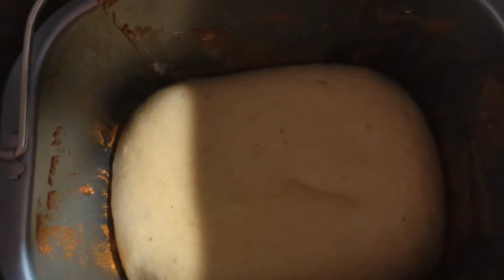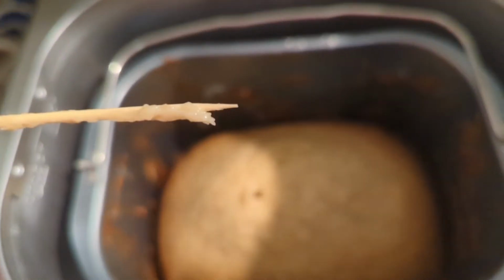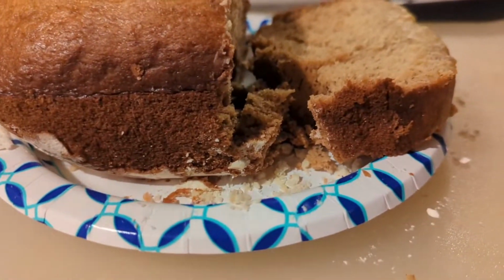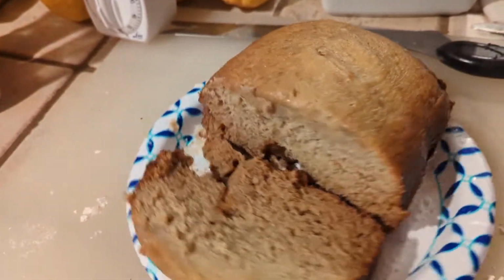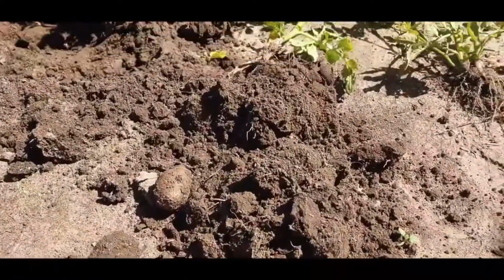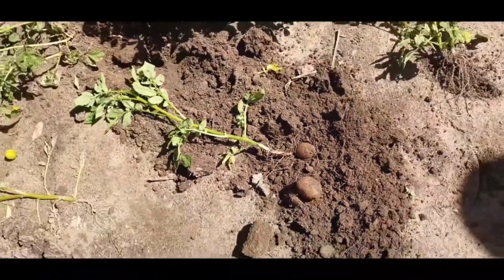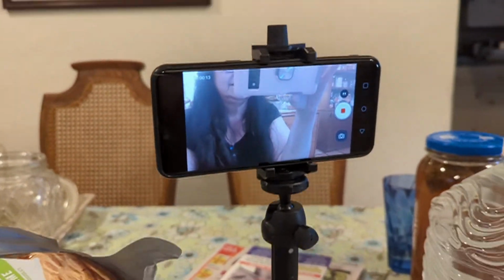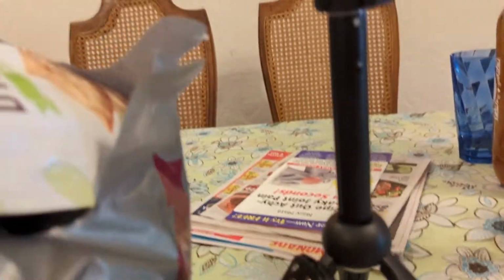STORY 23 | Back yard farmer, fur baby love and family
10Gallon Planter Grow Bags with Flap Harvest Window/
Walk-In Greenhouse/
Garden Greenhouse with Zipper Openings/

Patty
P.O.BOX 9503